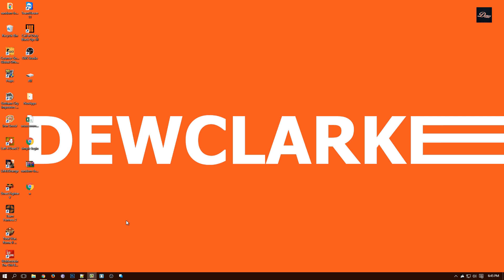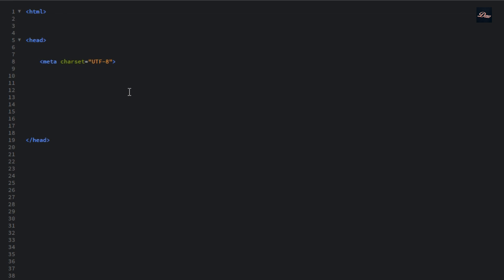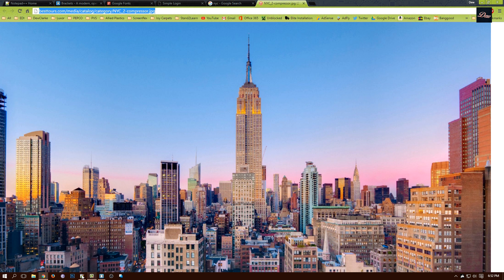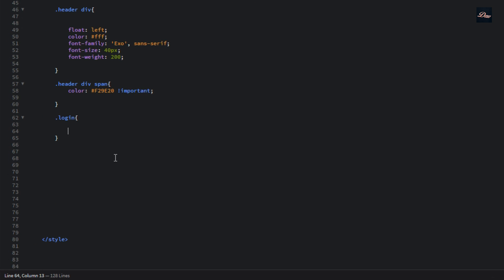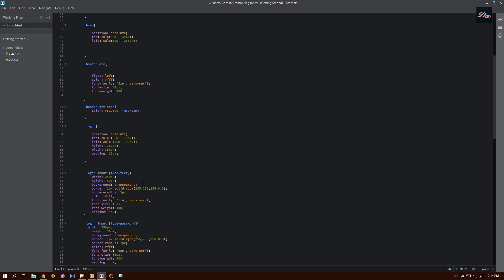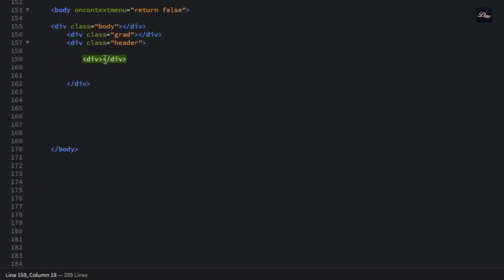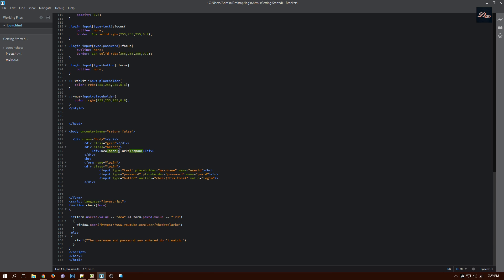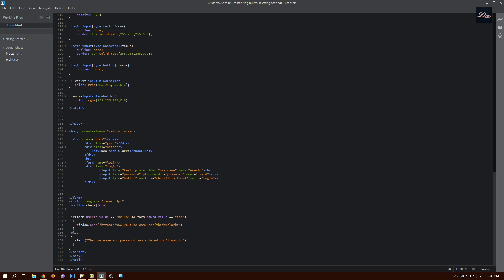How to create a login page with HTML CSS and Javascript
How To Create a Login Form or page with HTML CSS and Javascript. All source code can be found in the description. All links for source code in the description.

To edit source code. Right click on html file, then click edit with notepad, or whatever text editor you're using.